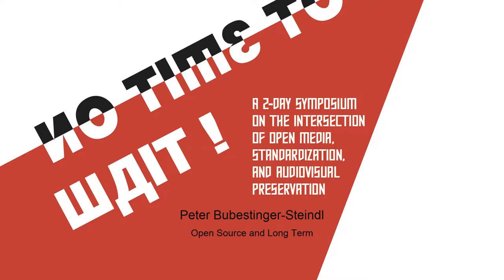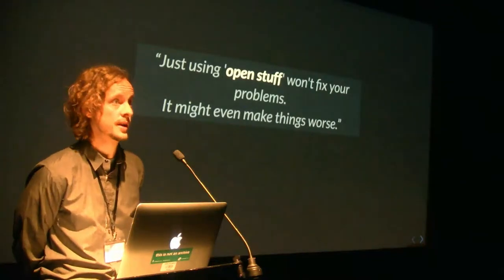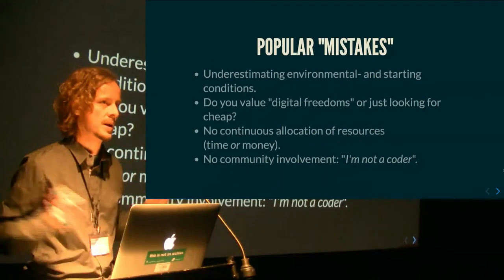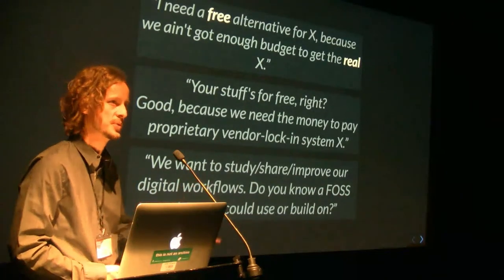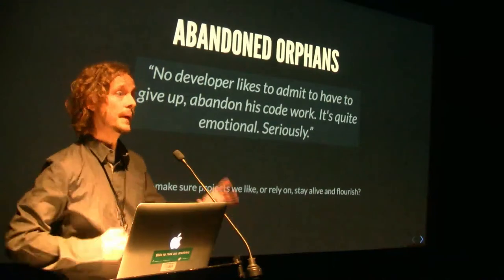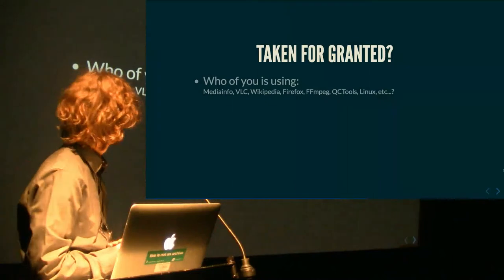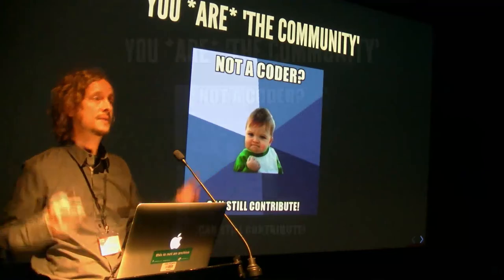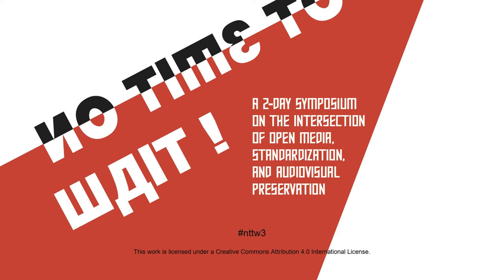No Time To Wait S03E08 - Peter Bubestinger Steindl - Open Source & Long Term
Open Source is often advertised as "The cheap/free alternative to proprietary/expensive/professional tool X". When using Open Source for professional use cases, it's important not to fall for certain assumptions.Just using "open stuff" won't fix your problems. It might even make things worse.
This is about how to integrate open solutions the right way: For long-term.